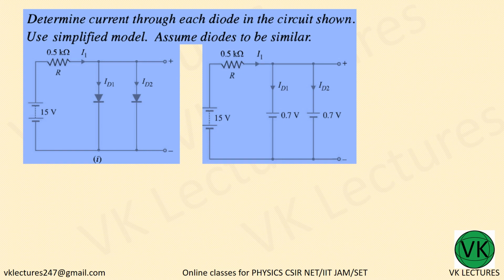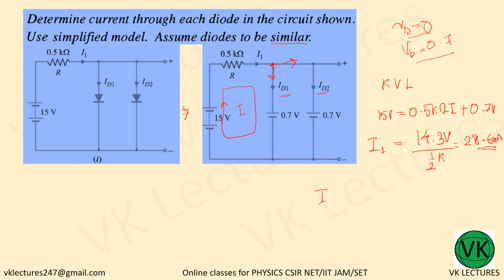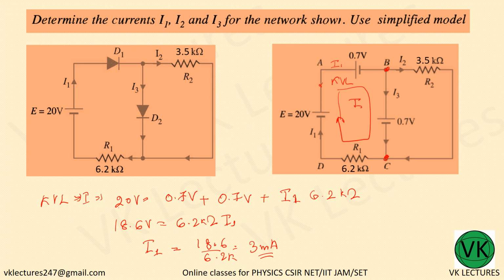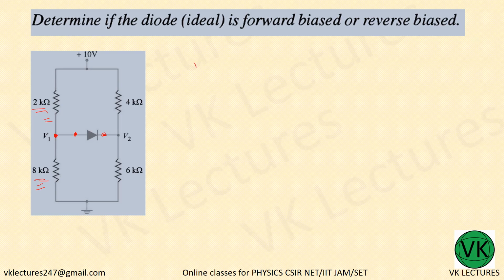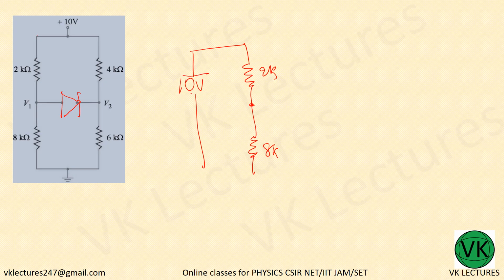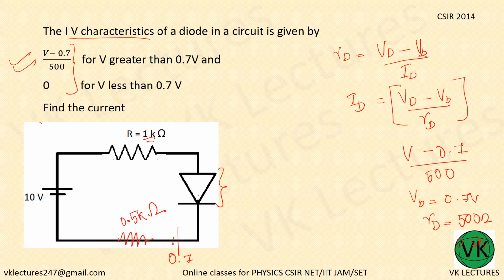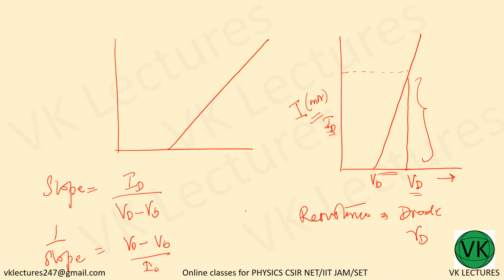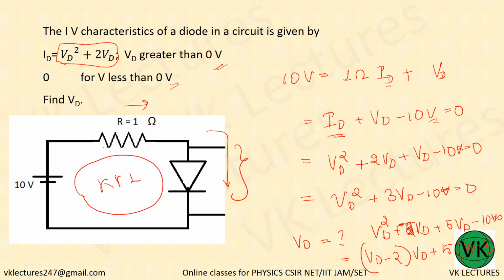03_Electronics Lec 03 Problems